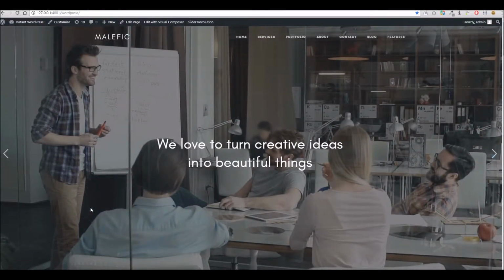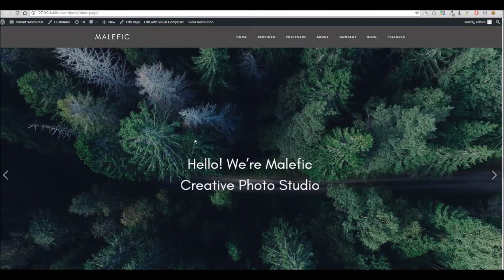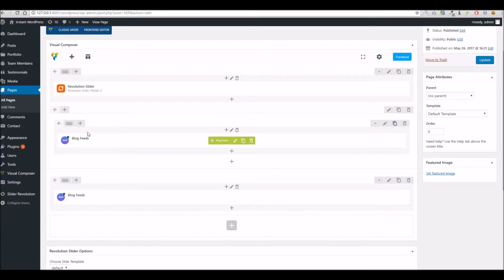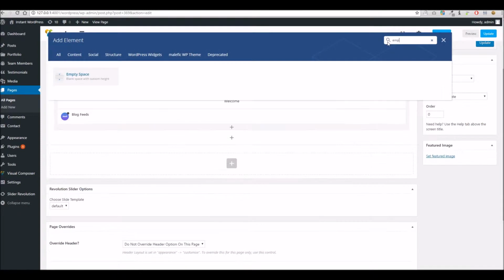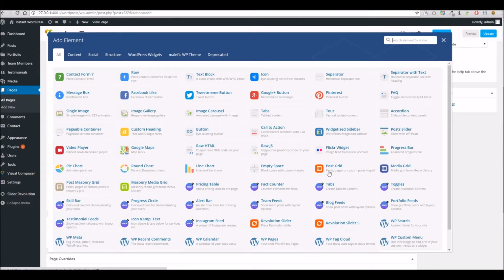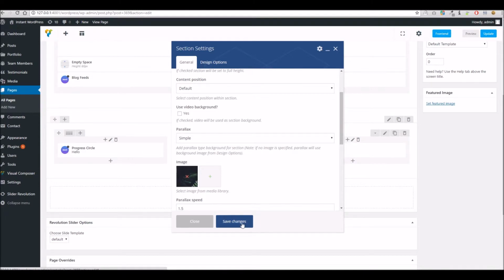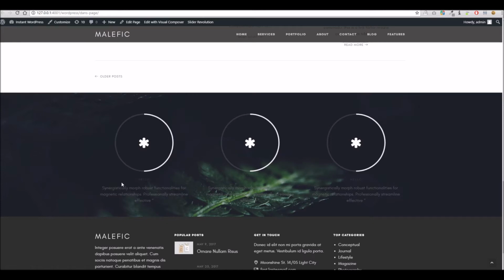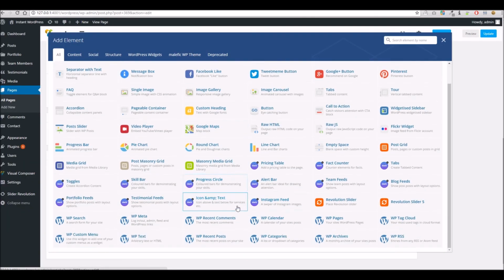Malefic WordPress Theme - Building a Page with Visual Composer